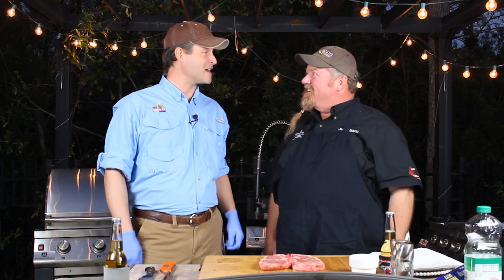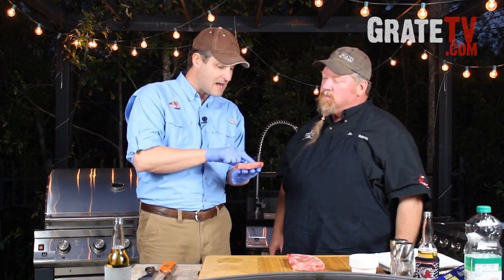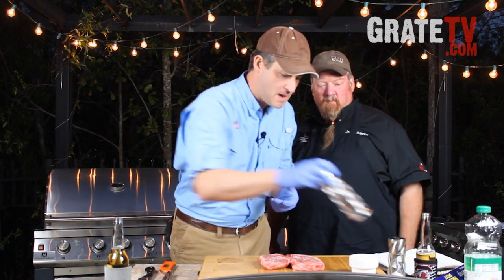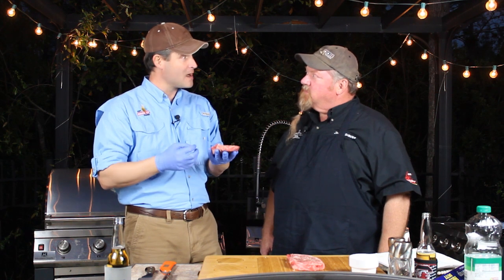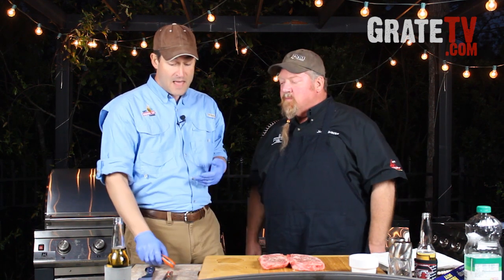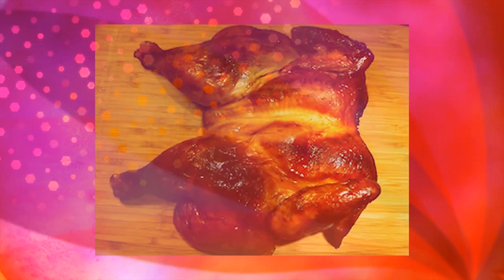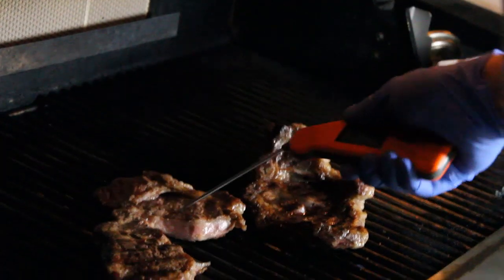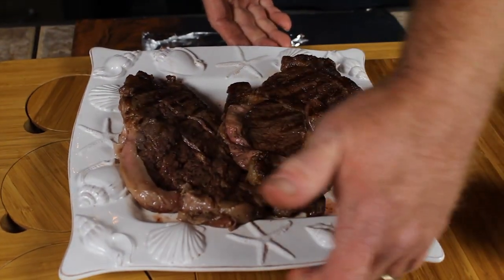Heart Shaped Rib Eye Steaks For Valentine's Day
We Heart Steak and you can grill these special heart shaped Rib Eye steaks for your Valentine with this BBQ tip for presenting the prime beef in a romantic gesture.
Plus you and your sweetie both get to enjoy the feast.